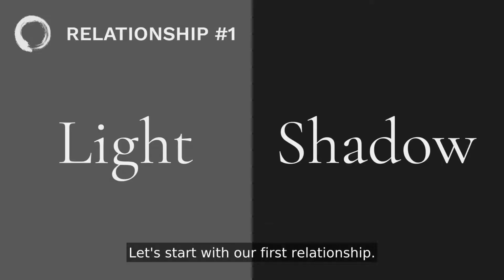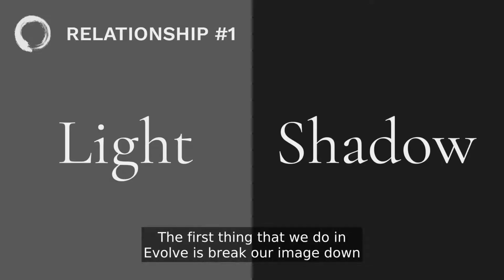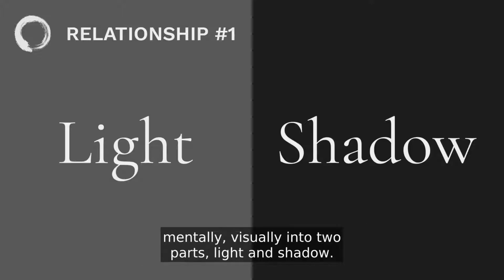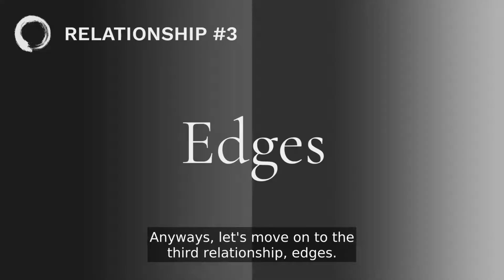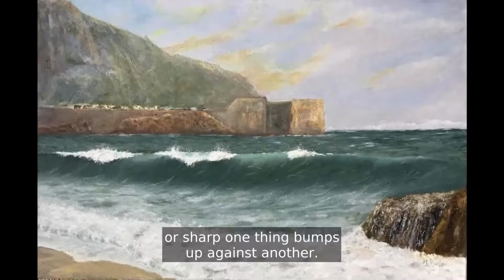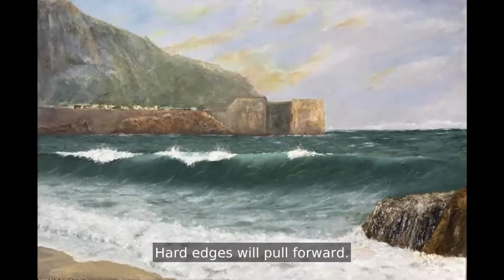How to Bring Your Art to Life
In this open art critique, we talk about the most effective, actionable tools we can use to bring your art to life.